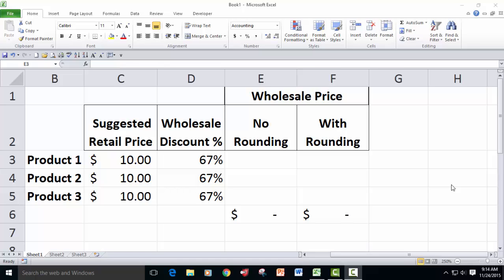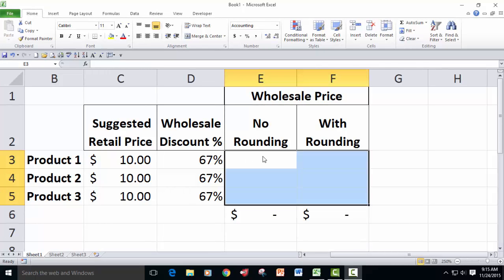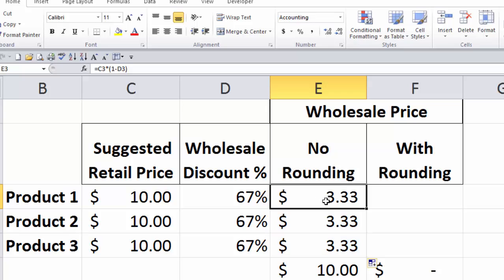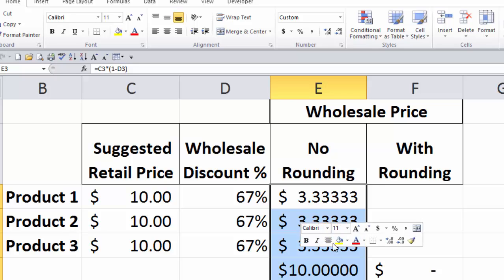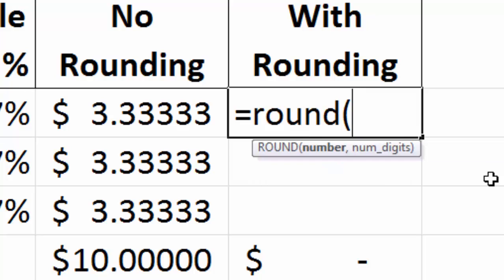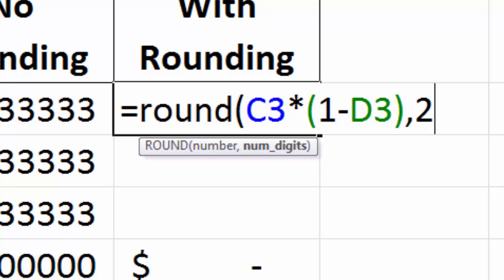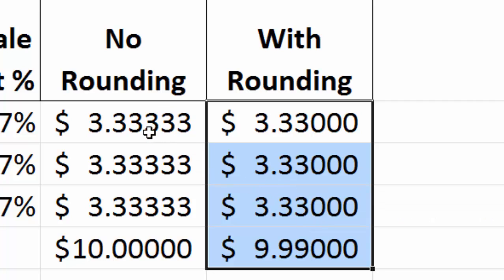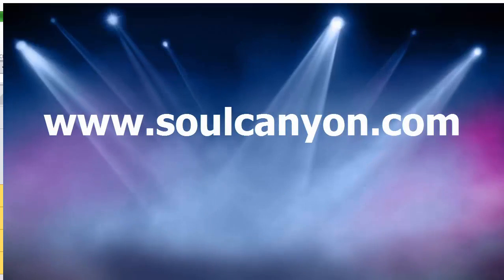Excel Tips -- Where is that penny? The Round Function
If you've ever calculated prices or other extended numbers and have looked for the "missing penny" -- you'll appreciate this tip!